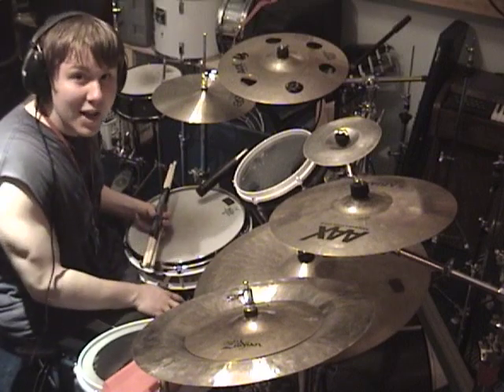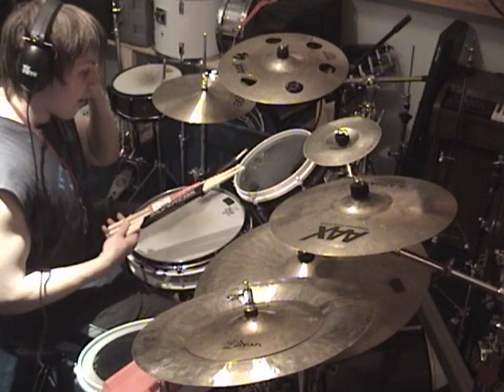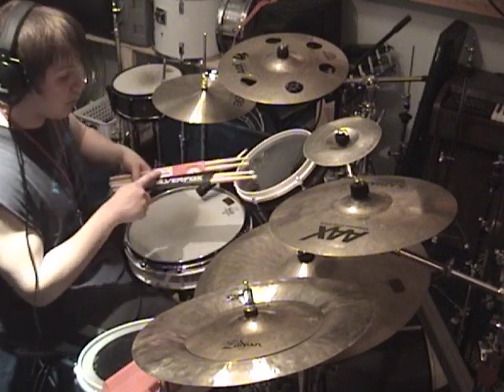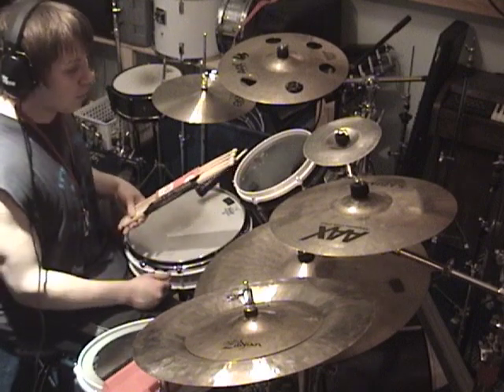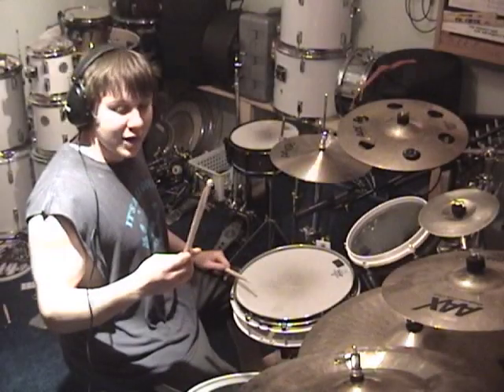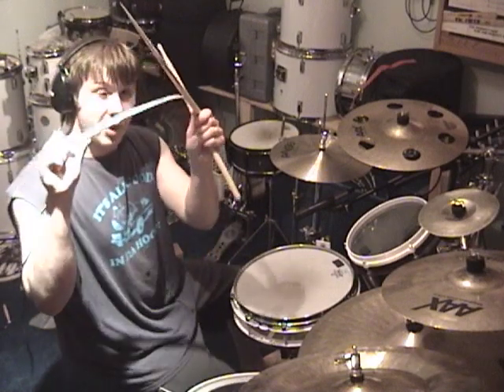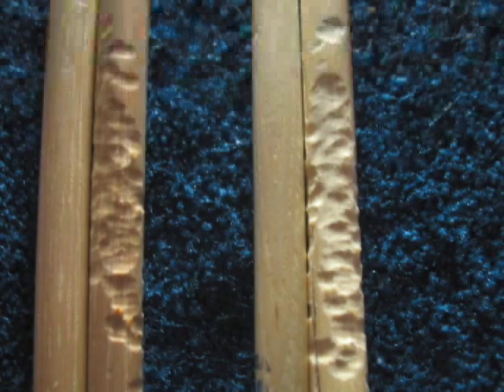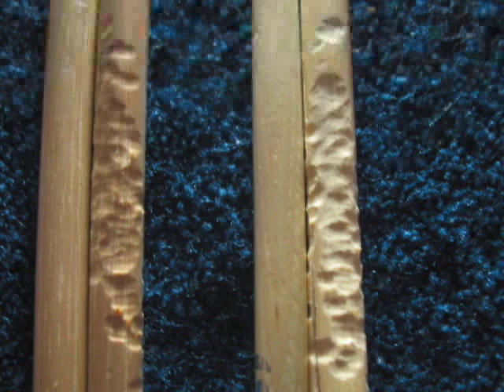Silverfox vs. Vic Firth 7AN Sticks Stress Test! Luke Snyder Drums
I just received my Silverfox 7AN drumsticks in the mail, and its time to see if the rumors I've heard about their durability are really true!

After the stress test, I came to the conclusion that they're both solid sticks, and they hold up well. However, the Silverfox are just about as durable as the Vics, if a little bit less. They absolutely don't blow the Vics out of the water in any way. The Silverfox stick broke first.